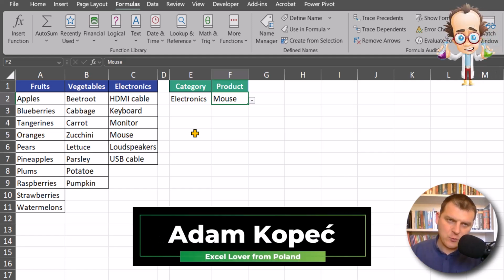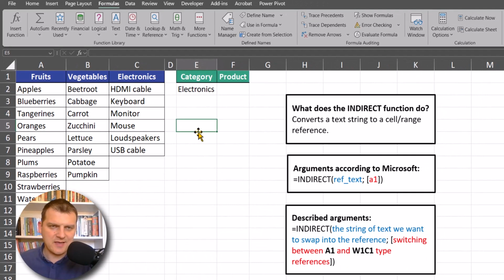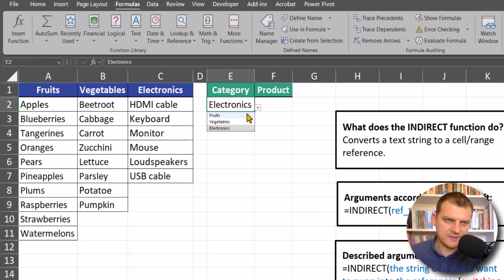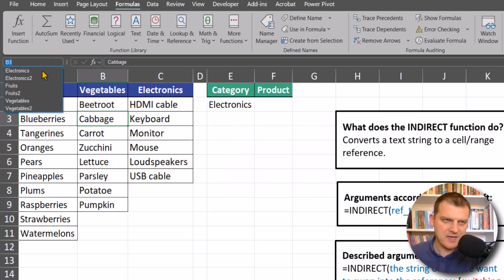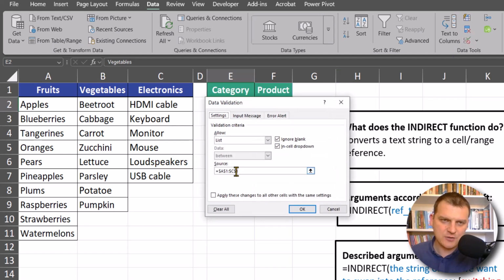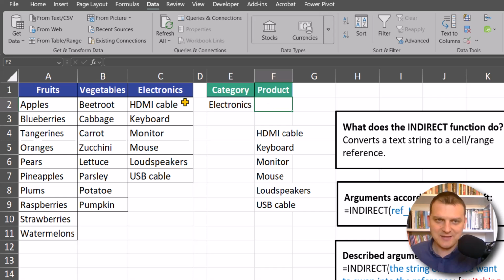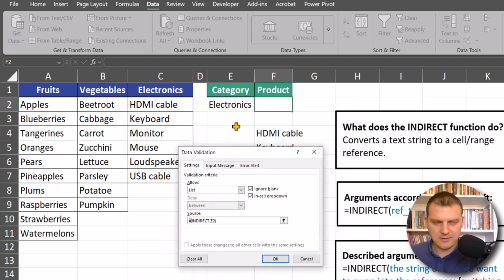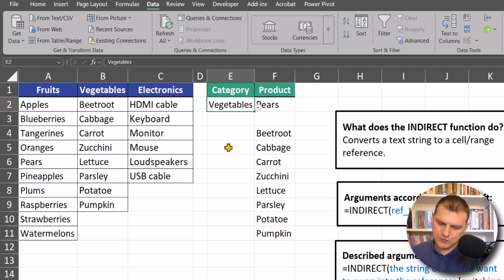Excel - How to create dependent dropdown list with named ranges and INDIRECT | Excel Tips 129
In this Excel tutorial, you will learn how to create dependent dropdown list with named ranges and INDIRECT function | Excel Tips 129

Used formula:
=INDIRECT(E2)

---⏱️Timestamps⏱️---
00:00 | Introduction to dependent dropdown list
00:28 | Naming ranges
01:40 | Dependent dropdown list with INDIRECT function
03:23 | The End